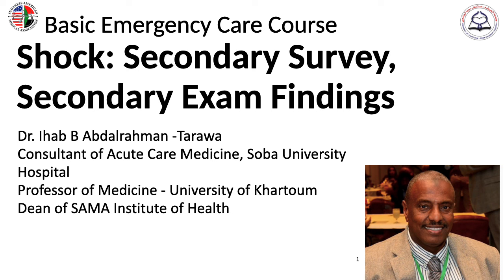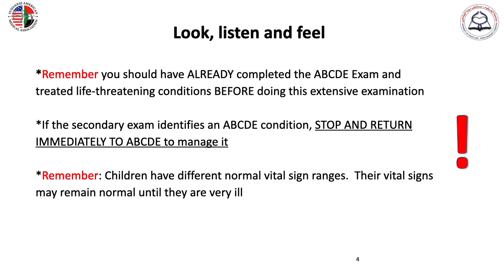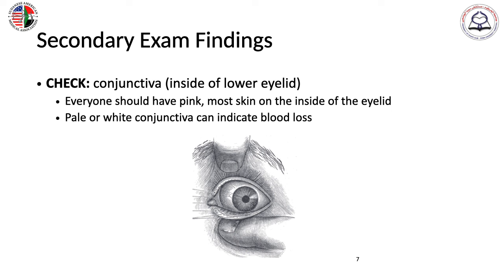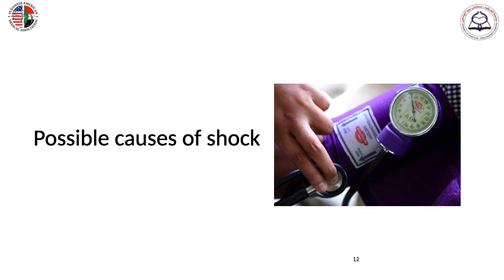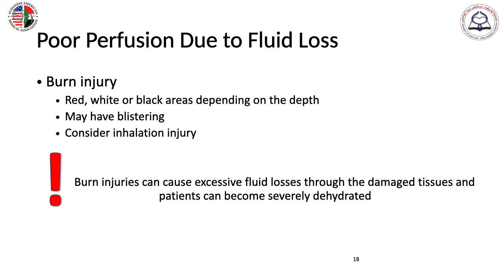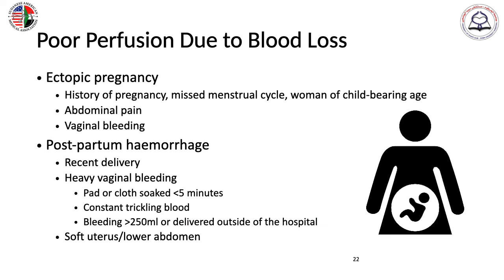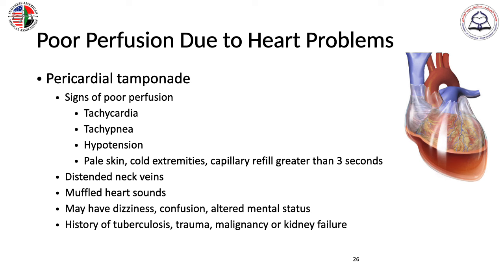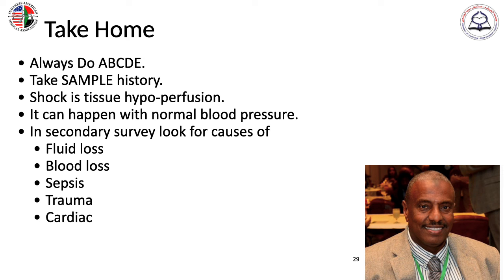5 2 bec shock Secondary survey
Based on Basic Emergency care Course